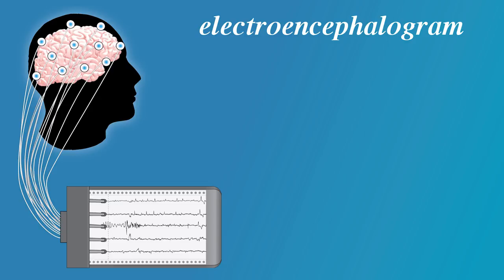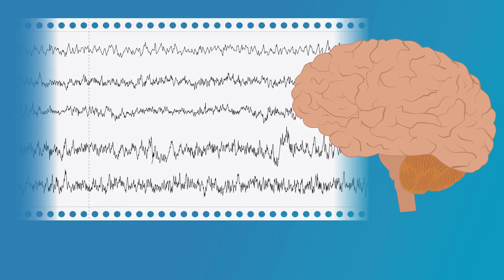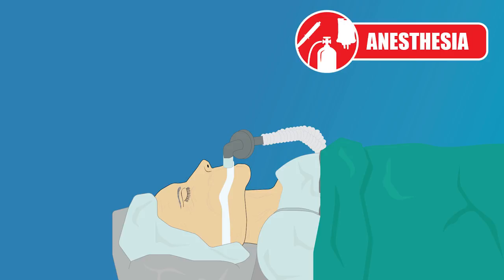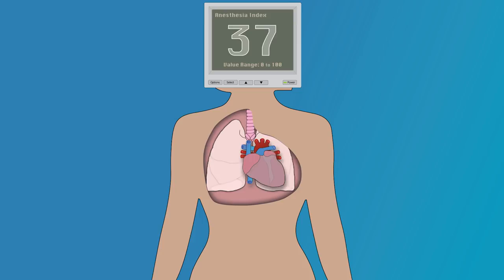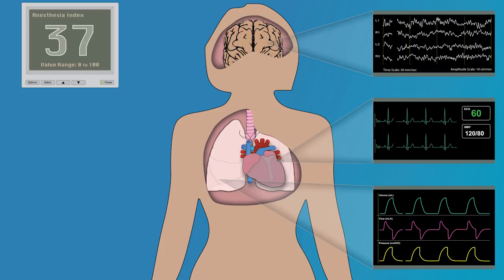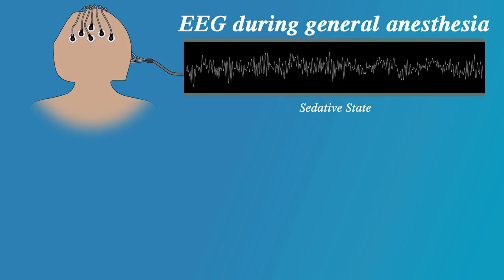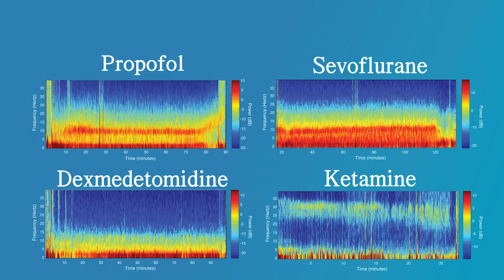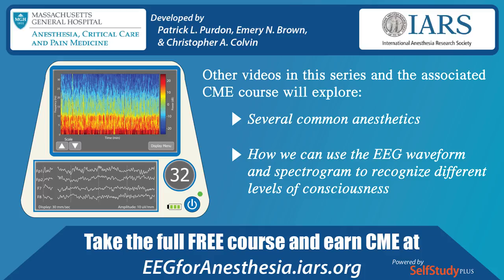EEG for Anesthesiology - Part 1: Introduction to the EEG for Anesthesiology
Introduction to the use of the EEG to monitor brain states during anesthesia.

This video series is intended to be a quick introduction to the topic of EEG for anesthesiology. Please visit the free course at EEGforAnesthesia.iars.org to earn CME and learn more about the use of the EEG for anesthesia practices.

Developed by Dr. Patrick L. Purdon, Dr. Emery N. Brown, and Christopher C. Colvin of Massachusetts General Hospital, Department of Anesthesia, Critical Care and Pain Medicine.

Funded by the International Anesthesia Research Society. CME course powered by SelfStudy PLUS.